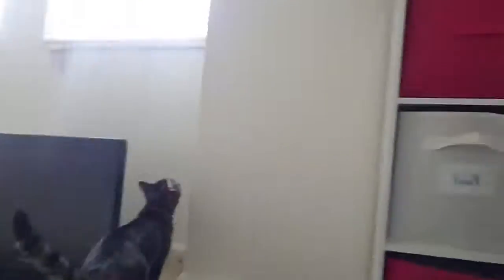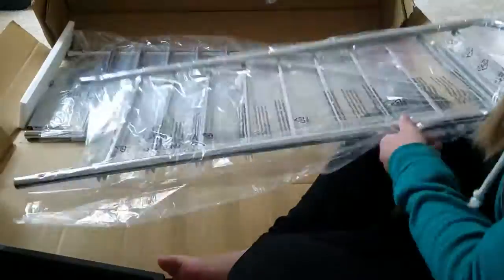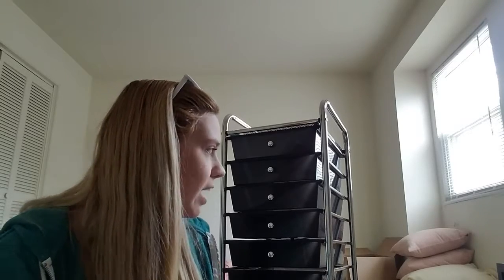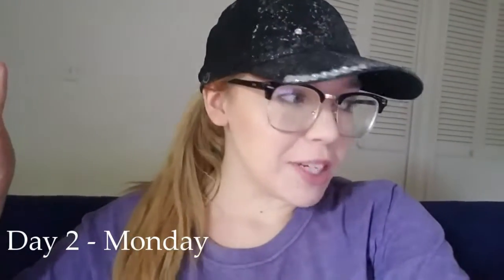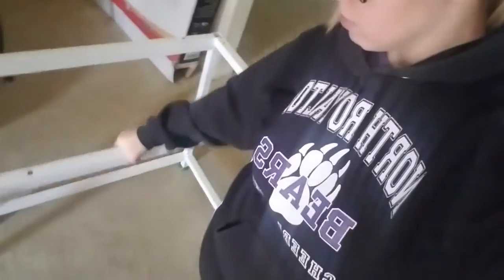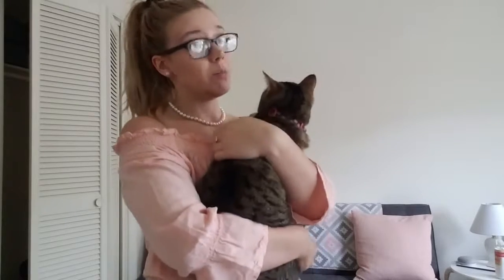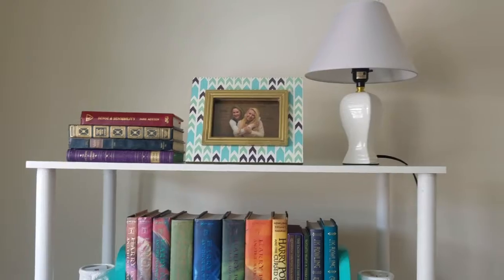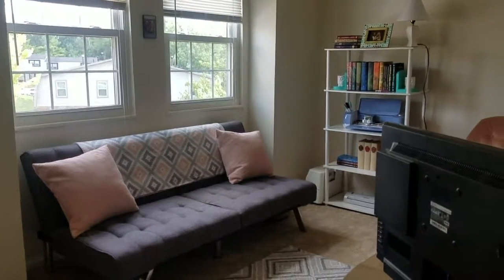Putting Together my New Office & Tour!